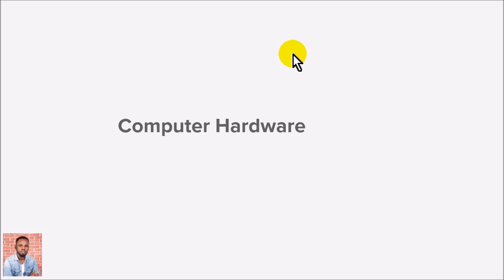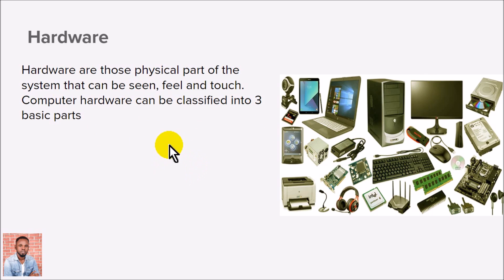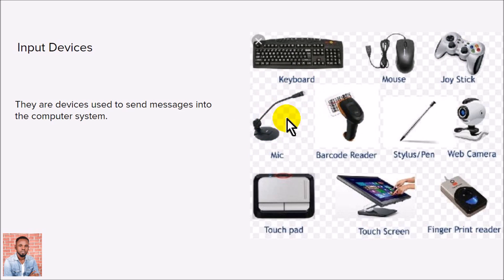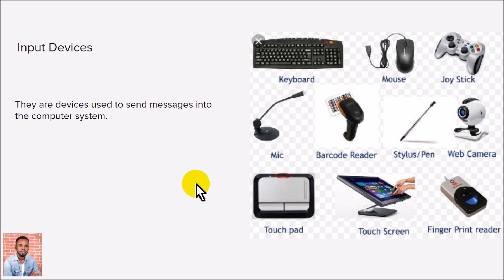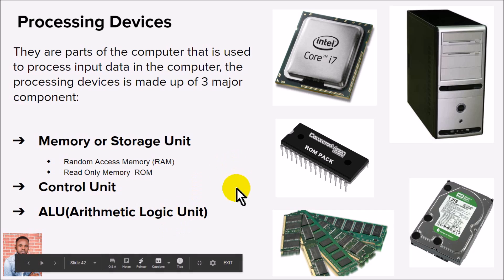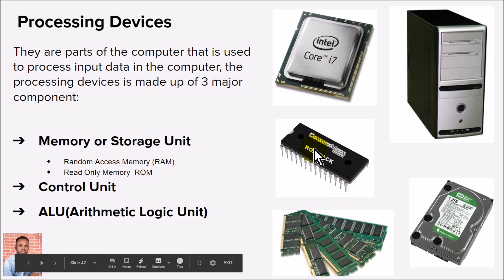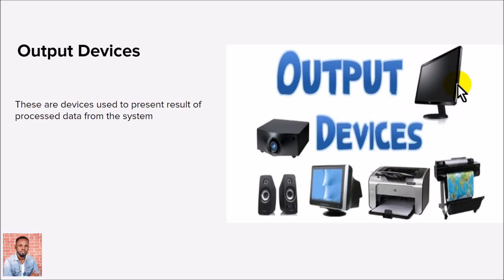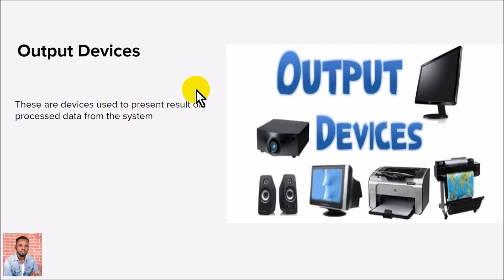What Is Computer Hardware - Explained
In this video, you will learn about computer hardware and different part of the computer that can be classified as computer hardware

Timestamp
0:00 intro
0:10 What is computer hardware
0:58 Classifications of Computer hardware
1:08 Input Devices
2:20 Processing Devices
3:58 Output Devices